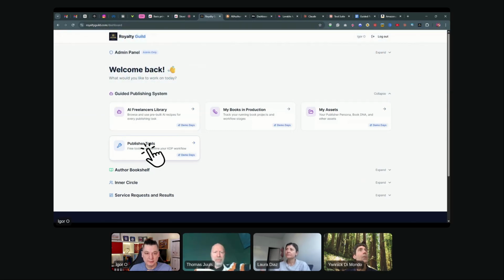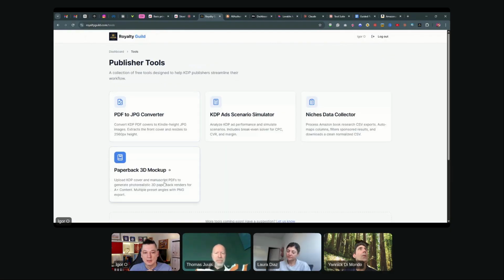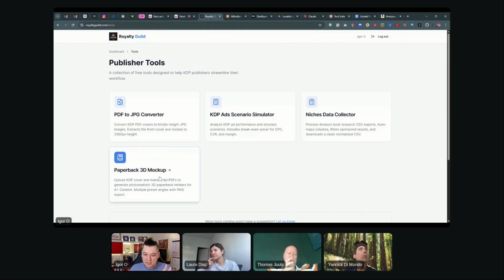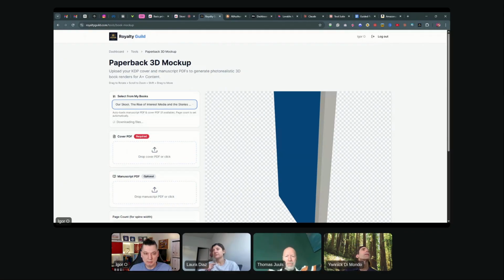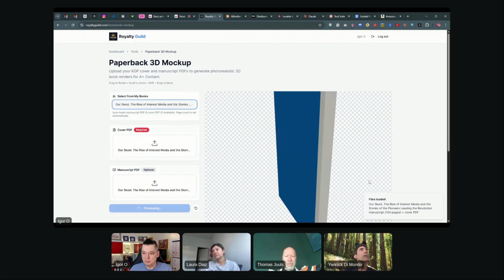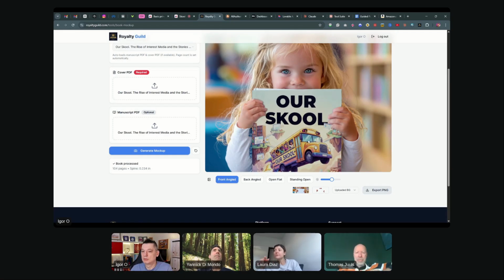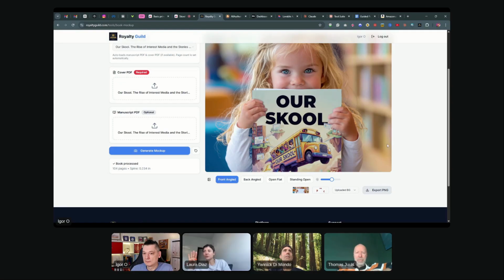This Tool Makes Book Mockups in Seconds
Create a Professional 3D Book Mockup in Just One Click!

Are you tired of wrestling with Photoshop, Canva, or other expensive graphic design software to get a decent photo of your book? In this video, we’re diving into the Paperback 3D Mockup tool from Royalty Guild — the easiest way to generate a photorealistic book mockup from PDF files with book cover and manuscripts.

Whether you need high-quality images for A+ content, video ads, or social media for your self publishing book, this tool allows you to render your book in 3D, flip through the pages in real-time, and even place it in the hands of an AI-generated reader avatar.

What you’ll learn in this video:

• How to generate a book mockup from cover using only your PDF file.
• The "one-click" secret to 3D rotation and page-flipping animations.
• Using green screens and transparent backgrounds for professional video editing.
• How to use "Book DNA" to create a custom book cover mockup with an AI reader avatar.

Video Chapters:

0:00 – The struggle of manual book mockups.
1:03 – Accessing the Publisher Tools on Royalty Guild.
1:22 – How to upload your files for a book mockup from cover.
1:36 – Adjusting 3D angles and rotation.
1:58 – The "Page-Turn" feature: A game changer for video ads.
2:44 – Using Green Screen and transparent backgrounds.
3:35 – Generating AI Reader Avatars with your book.
4:33 – Final thoughts and joining the community.

Connect With Our Community:

If you’re a KDP publisher or author looking to streamline your workflow, join the Royalty Guild community. We share the latest AI tools and strategies to help you scale your publishing business.